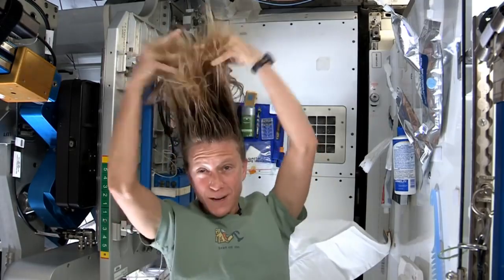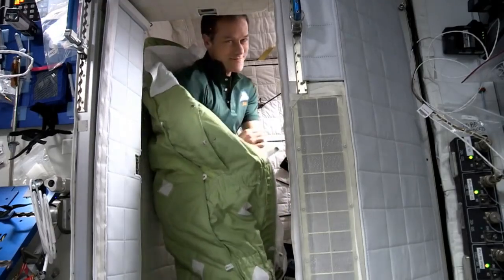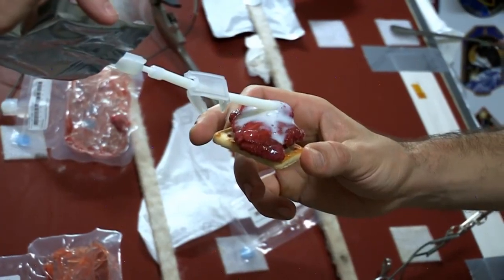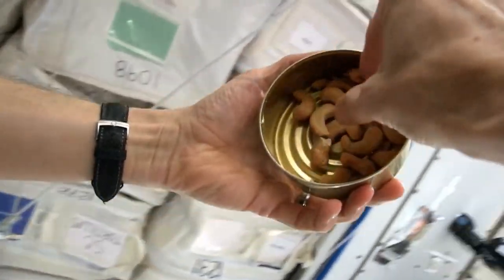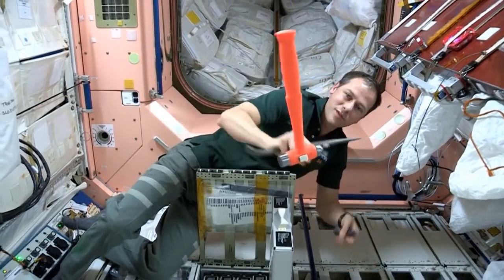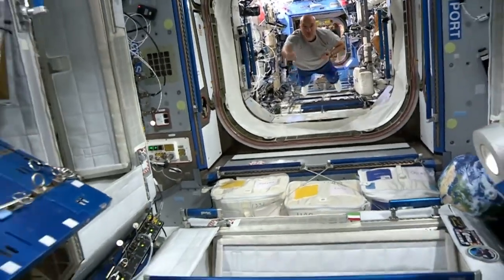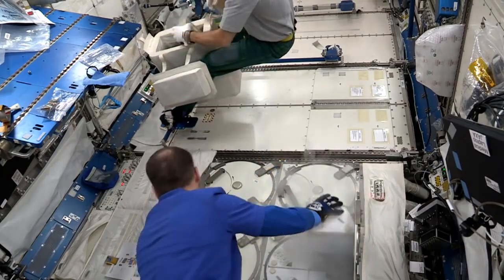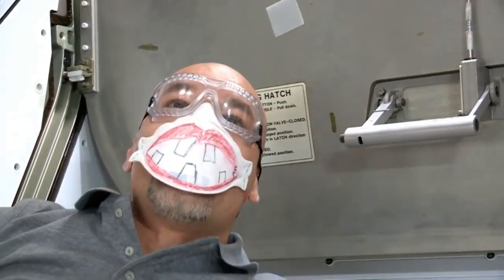Life on Station ISS NASA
Life on Station
NASA ID: Life on Station
B-roll of life aboard the International Space Station